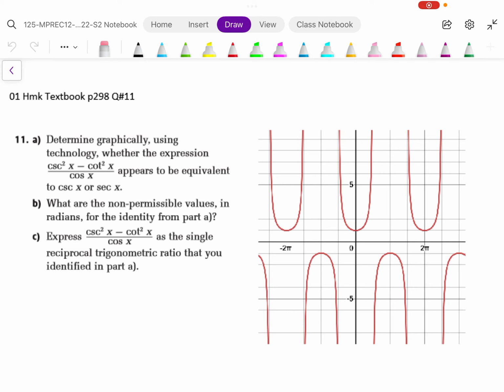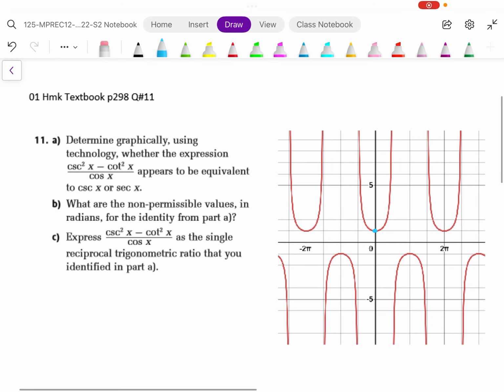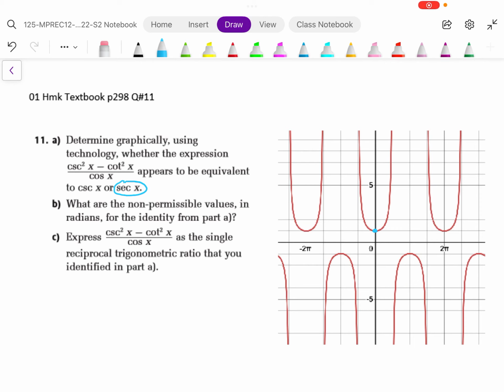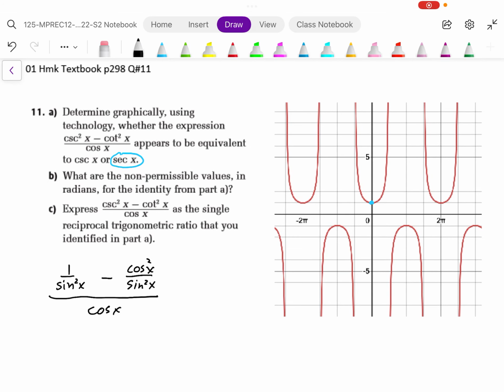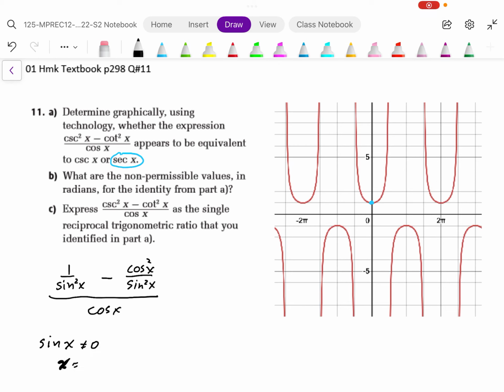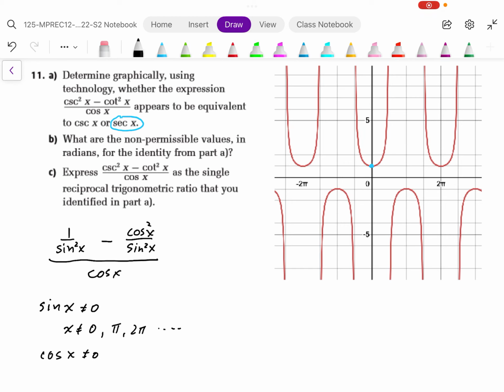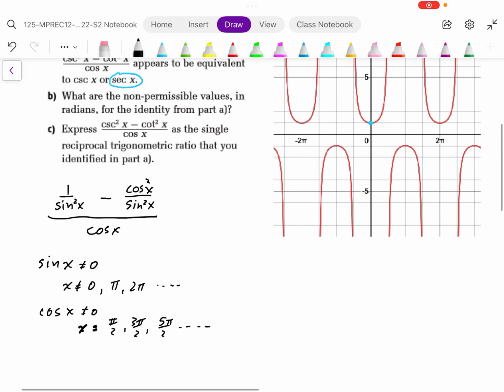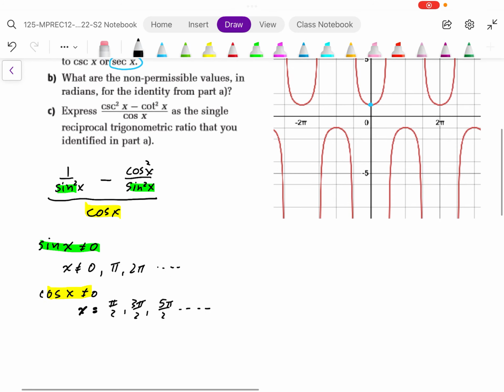01 Hmk Textbook p298 Q#11